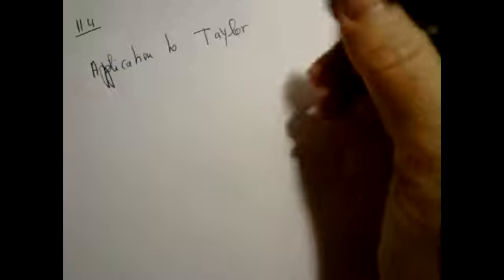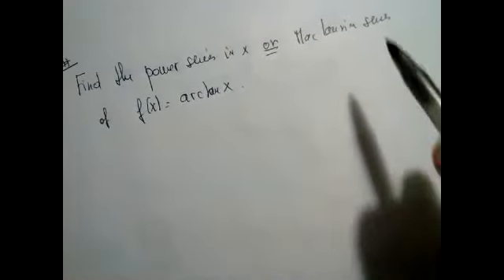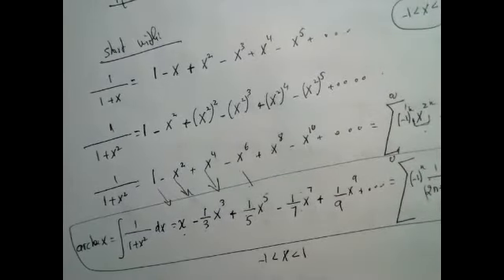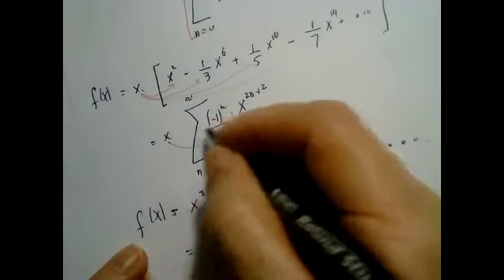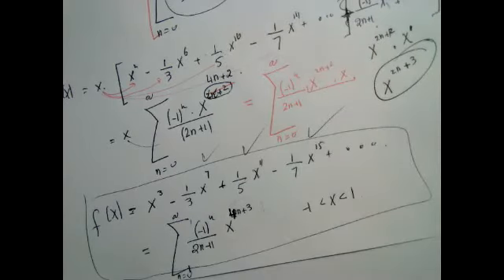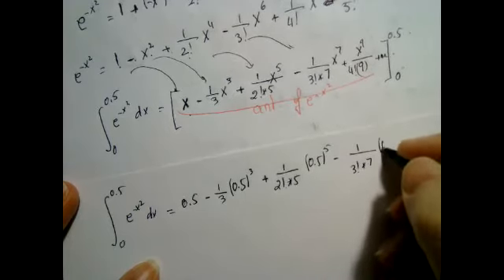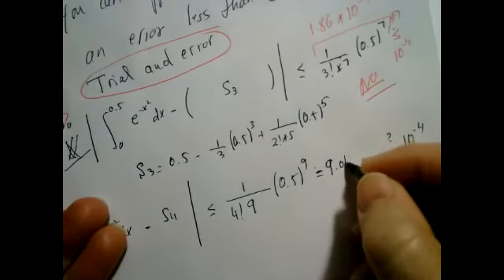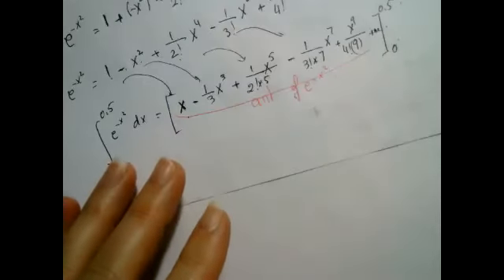April 15, 2021 MA164